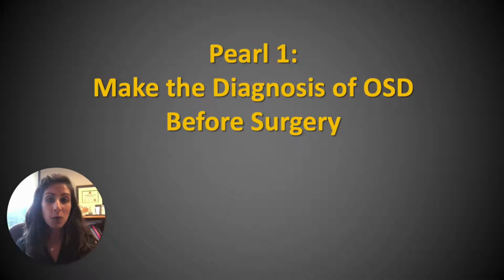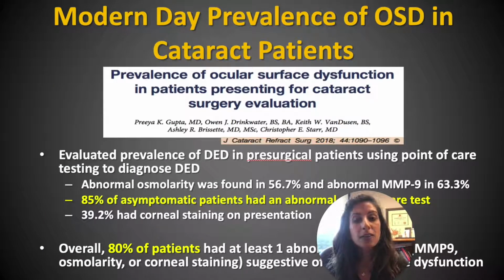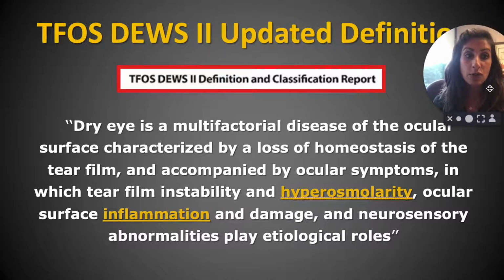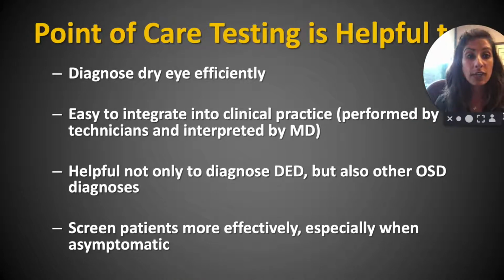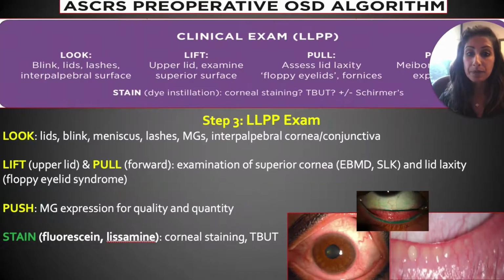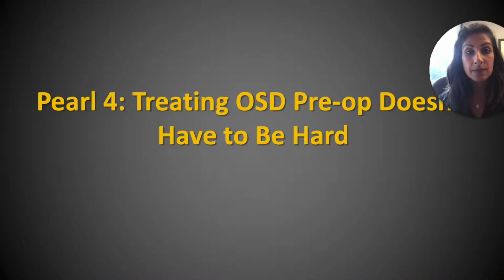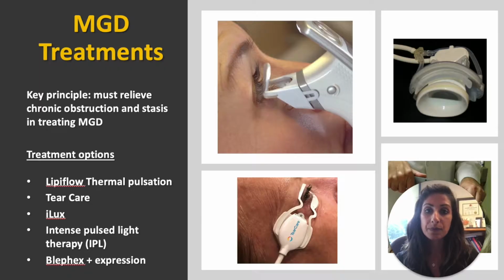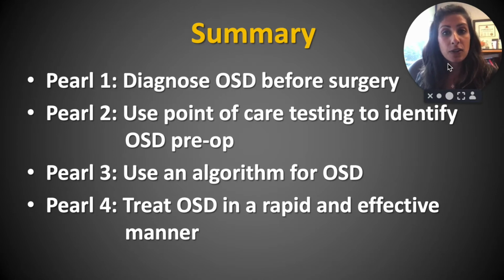Dr Preeya Gupta discusses pearls on how to tune up the ocular surface prior to cataract surgery